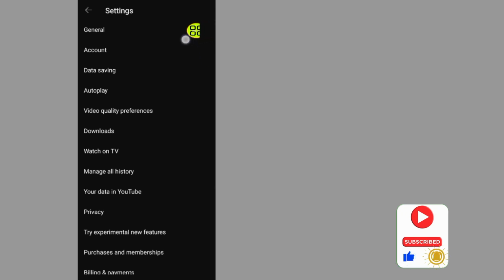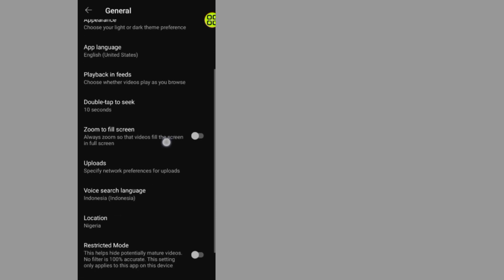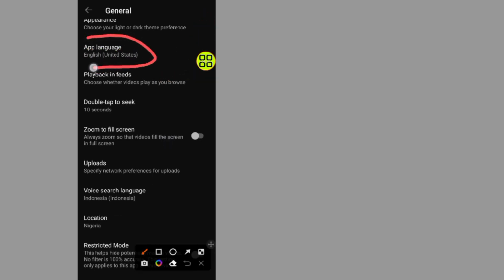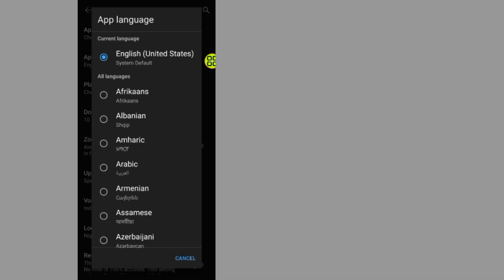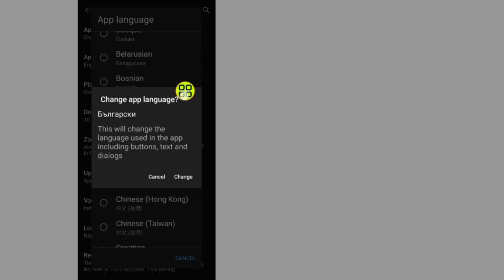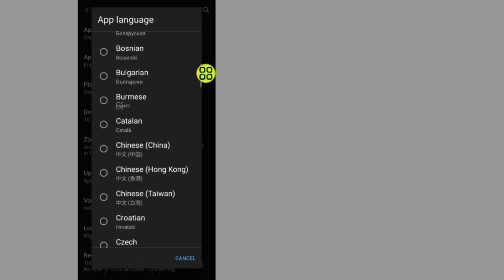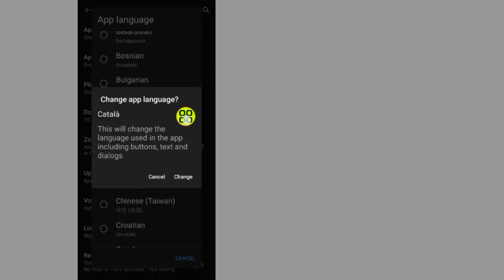How To Change Language In YouTube App - Full Guide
Learn How To Change Language In YouTube App 2024 in a few simple steps. If you are looking for a video about how to change youtube language, here it is! In this video I will show you how to change language on youtube. Be sure to watch the video to the very end. You will learn how to change language in youtube app